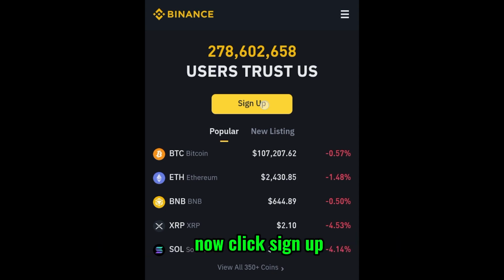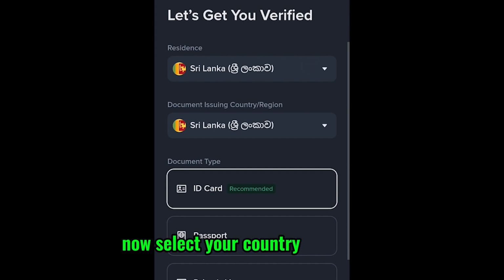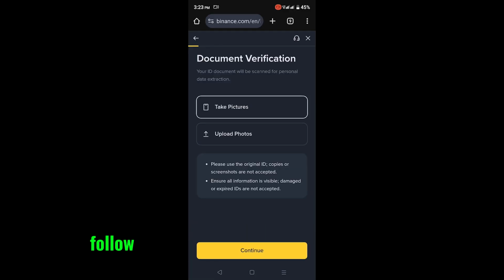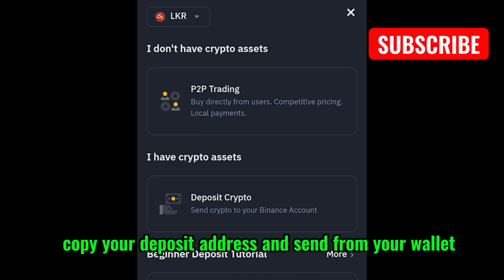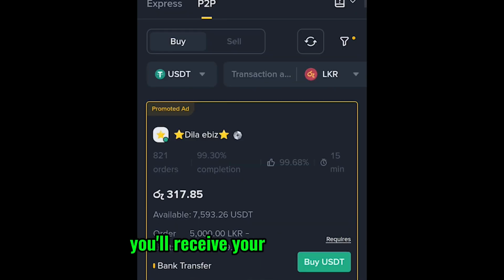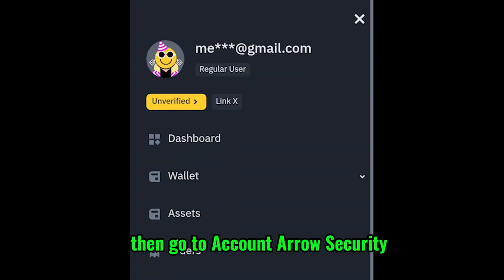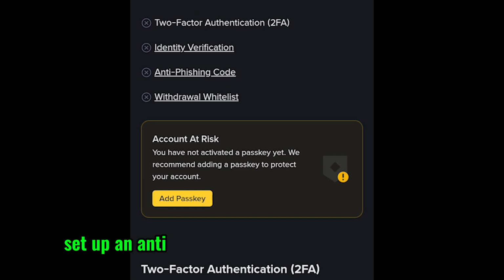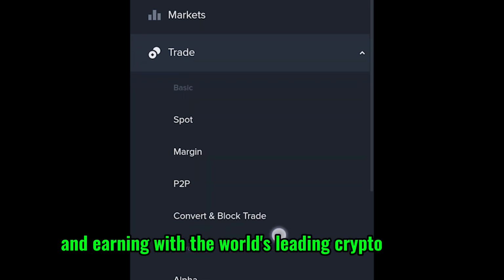How to Create Binance Account 2026 | Create & Verify Your Binance Account Safely!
How to Create, Verify, Deposit, and Withdraw from Binance Account | Latest 2026 Guide for Beginners

Are you ready to start your crypto journey with the world’s leading exchange?
In this step-by-step video, I’ll show you exactly how to create, verify, secure, deposit, and withdraw funds using your Binance account – updated with the latest 2026 interface and features.

Timestamps – Binance Account Full Guide (2026 Update)
00:00 – Intro: Why Binance & Safety Warning
00:38 – Click Official Link & Start Sign-Up
00:02 – Register with Email, Phone, or Google
01:35 – Verify Your Account (KYC Process)
02:10 – Upload ID Documents & Complete Verification
02:55 – How to Deposit Crypto on Binance
02:25 – P2P Trading Deposit – Step-by-Step
02:18 – How to Withdraw via Crypto or P2P
02:00 – Secure Your Account – 2FA, SMS & Anti-Phishing
02:00 – You're Ready to Trade! Binance Dashboard Overview
02:40 – Outro – Like, Subscribe & Official Links Below

🔍 What You’ll Learn in This Video:
0️⃣ How to sign up using email, mobile, or Google
1️⃣ How to verify your identity (KYC) with real documents
2️⃣ How to deposit crypto or use Binance P2P to buy
3️⃣ How to withdraw safely using P2P or crypto
4️⃣ How to secure your account using 2FA, SMS & Anti-Phishing
5️⃣ Why Binance is the #1 crypto exchange in the world
6️⃣ Common mistakes to avoid during account creation and funding

💡 Why Choose Binance?
🌍 Globally trusted crypto exchange
🔐 High-level security & user protection
💸 Zero-fee P2P trading options
📲 Supports deposits via Crypto, P2P, Visa, Mastercard
💰 Low fees, fast transfers, and deep liquidity
⚙️ Powerful trading features for beginners & experts
📚 Massive educational content & 24/7 support

💬 Still confused about anything?
Drop your questions in the comments below — I personally respond to everyone to help you out!